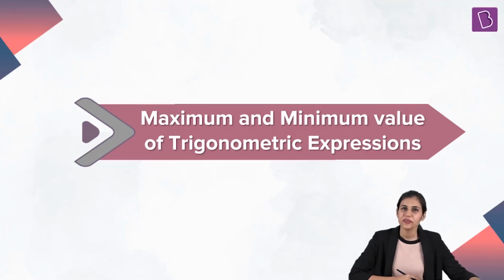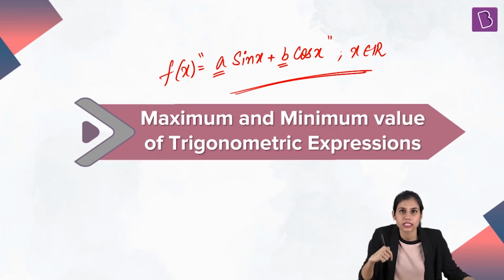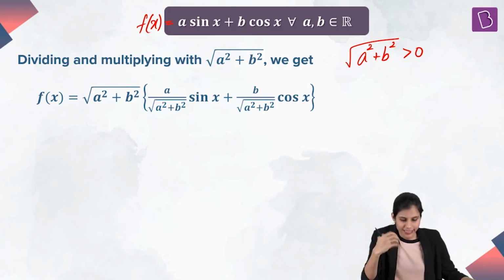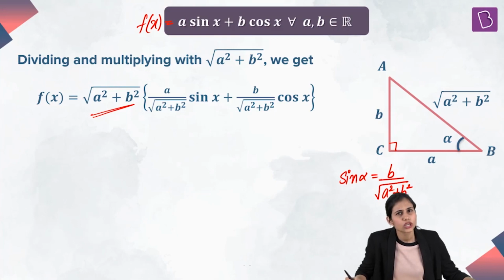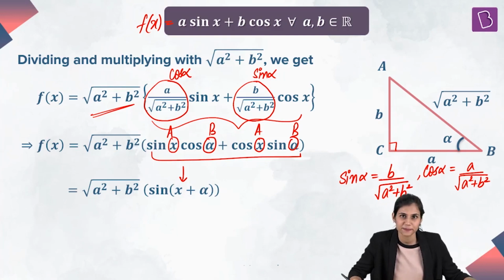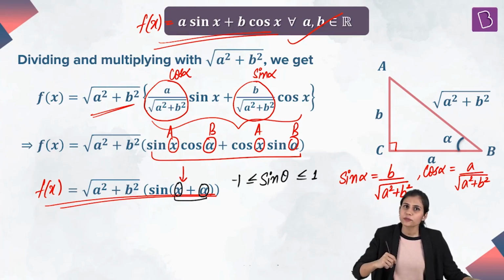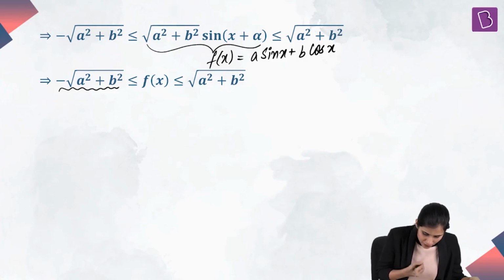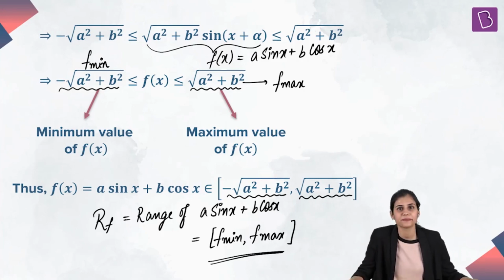Applying Concepts: Maximum and Minimum Value of Trigonometric Expression | Maths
🚀✍️ Download Chapter-wise Session Notes, FREE DPPs & Chapter Test PDFs Now⬇️
✅ JEE Ranker's Batch In this video, students will learn the application of the maximum and minimum value of a trigonometric expression. A special trigonometric expression a sinx + b cosx is considered in the video for the application of the maximum and minimum value of a trigonometric expression. Through this video, students will realize that determining the minimum and maximum of a function is the same as determining the range of the function.

In the video:
✅ The explanation of the problem: 1:00
✅ Detailed step by step explanation of the problem: 1:18
✅ Range of the function: 5:50

Do not forget to check the below link for a detailed explanation of the concept: Functions

BYJU’S JEE online classes are conducted every 3-5 times a week. The main focus of these classes is to provide daily practice problems that are based on the JEE Maths previous year questions. These questions are picked from different JEE Maths books which helps students in getting exposure to different types of Maths JEE Mains and Maths JEE Advanced questions.